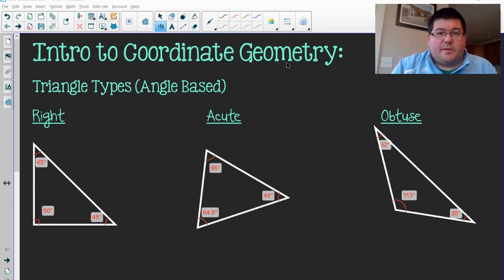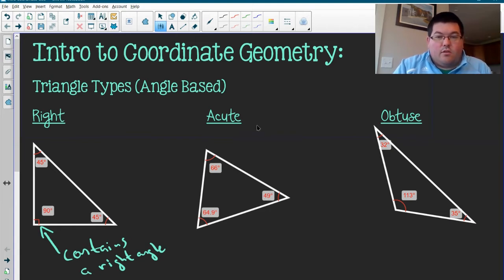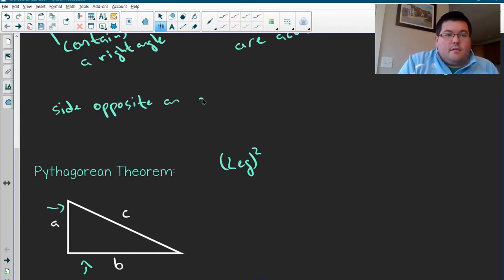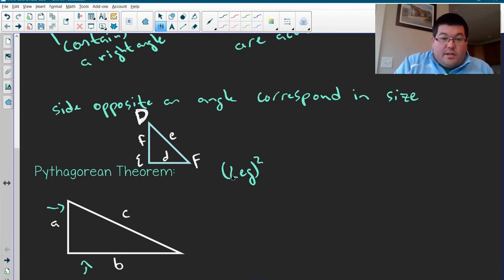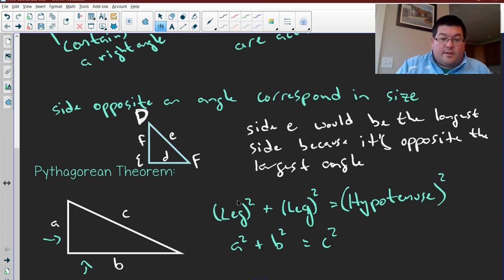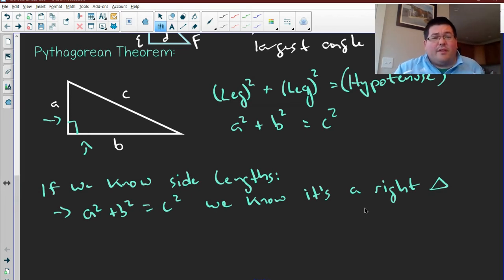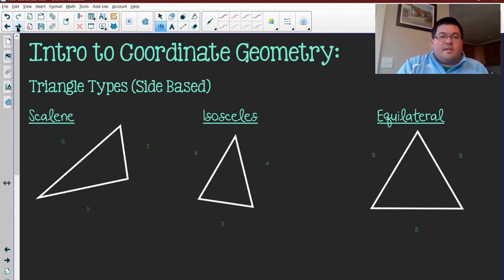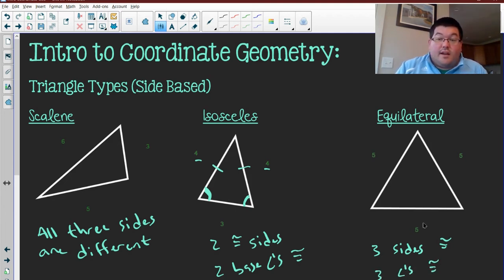MatHAMMatics - Intro to Coordinate Geometry (Triangle Properties)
Mr. Hamm gives a brief lesson introducing the Coordinate Geometry unit by sharing about triangle properties and the Pythagorean Theorem.